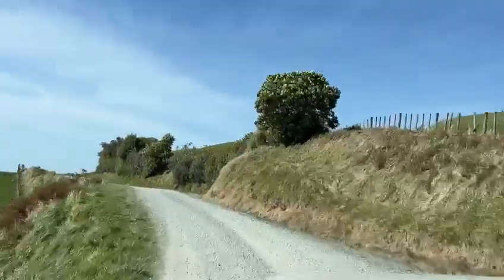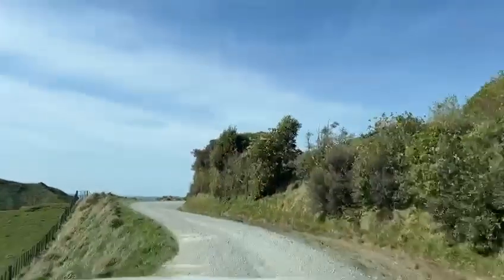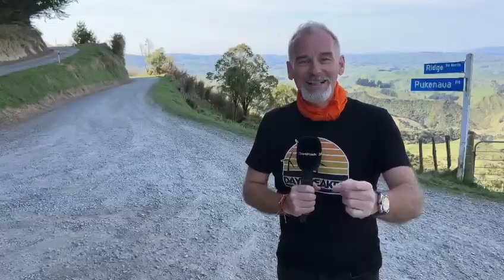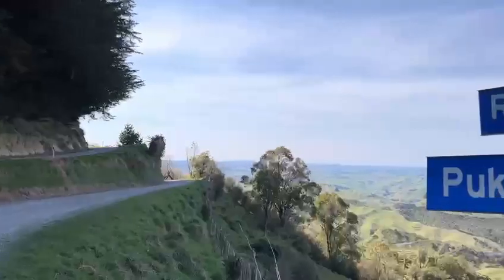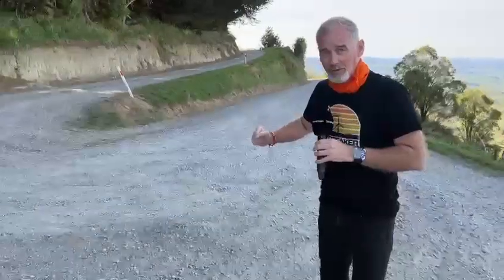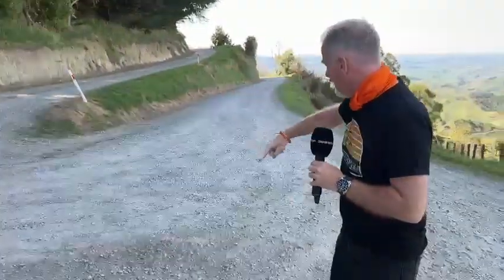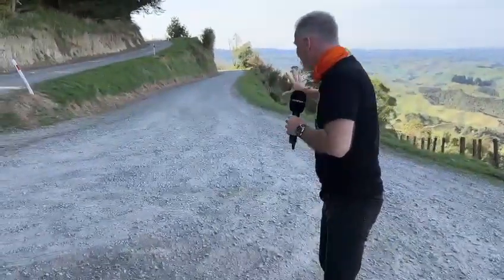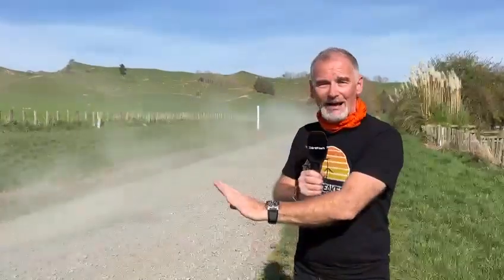Recce Day 1 with Colin Clark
Yesterday Colin Clark Rally headed out on Day 1 of recce, to check out what is in-store for the drivers this weekend at the Daybreaker Rally powered by Brian Green Properties.